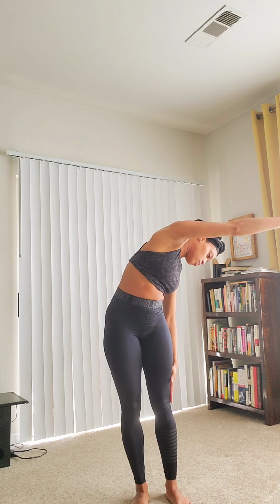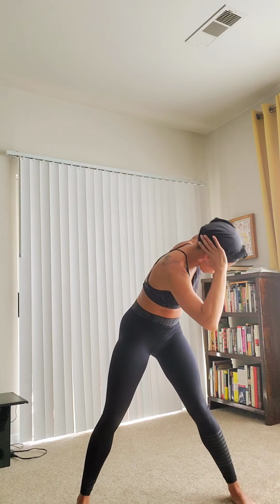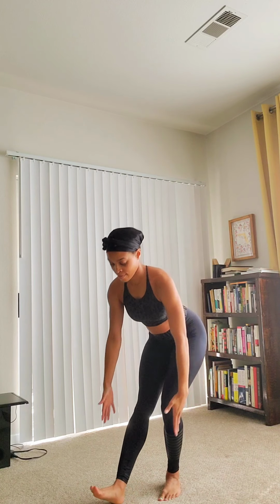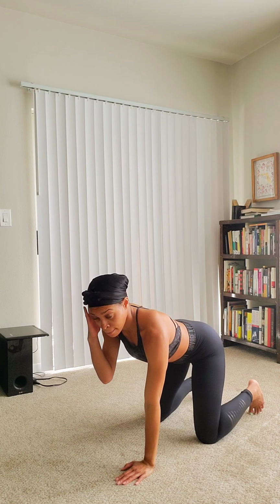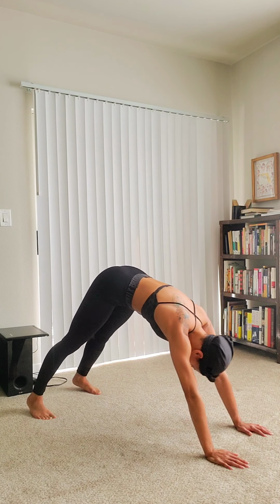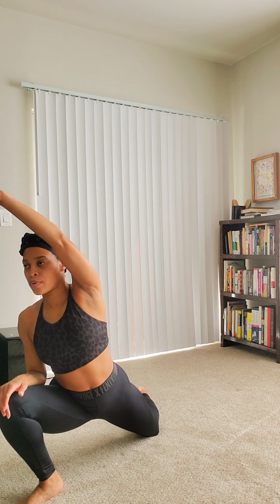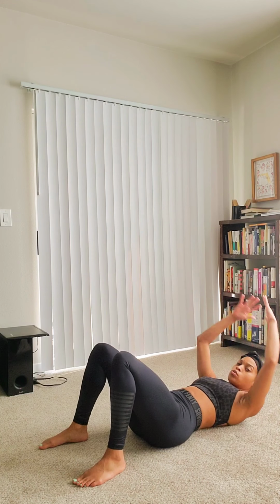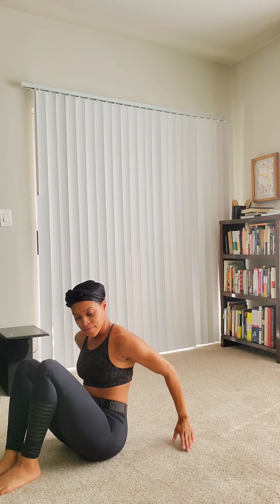Mid-Week Workout: Mobility Flexibility Sequence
This week is all about listening to our body and allowing it to reset and rebalance.